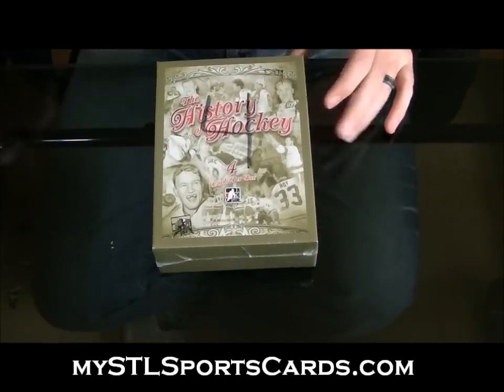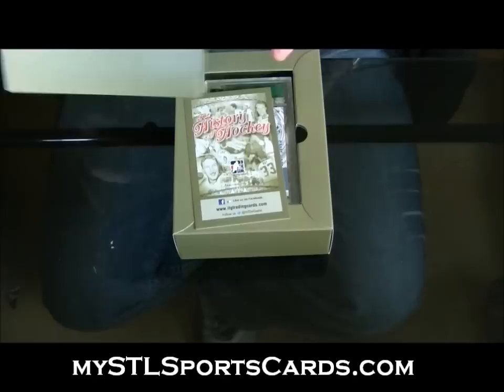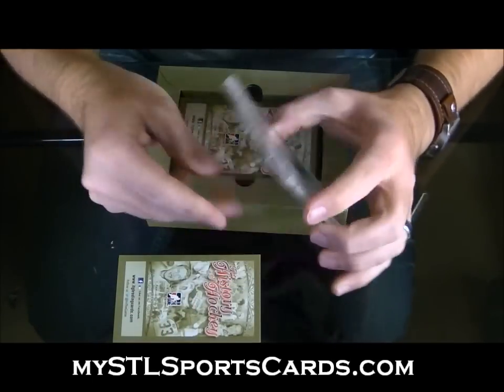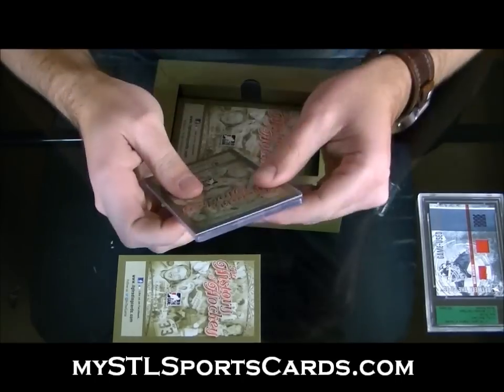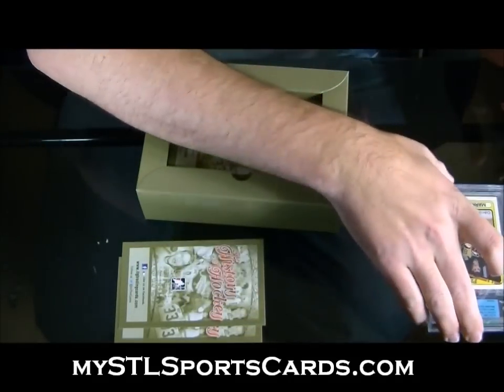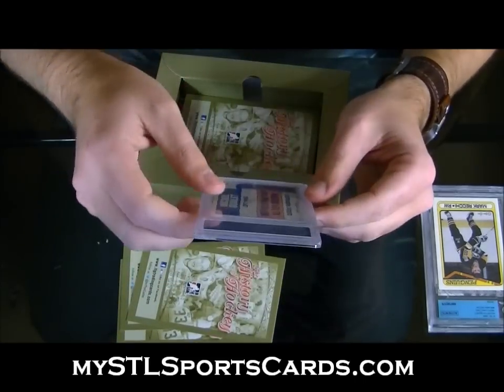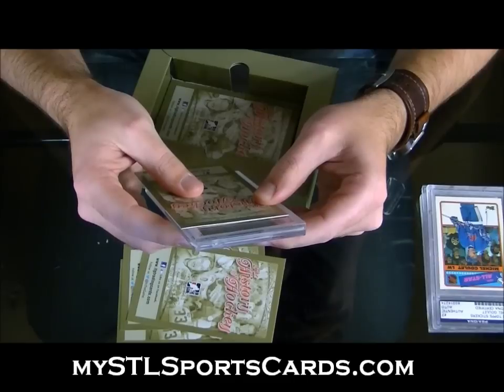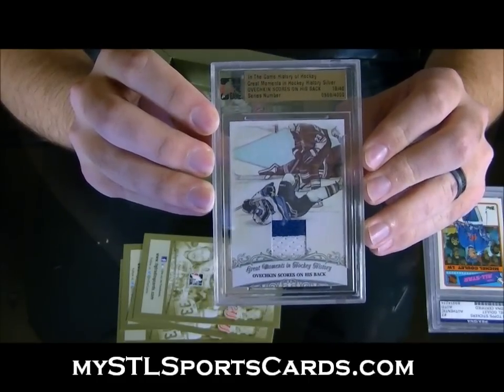In The Game History of Hockey Box Break for MNum